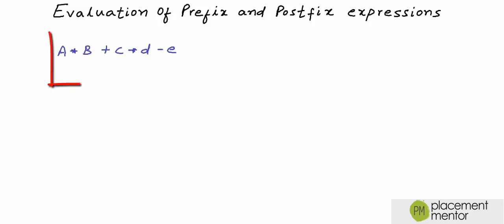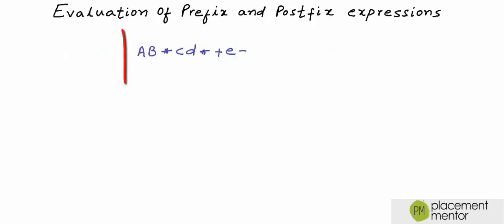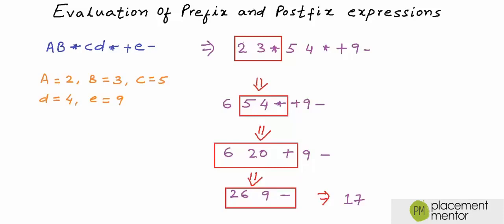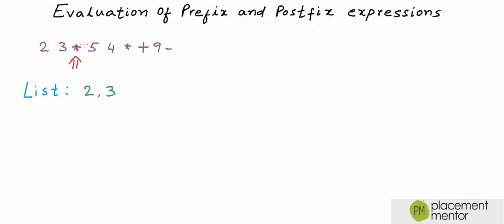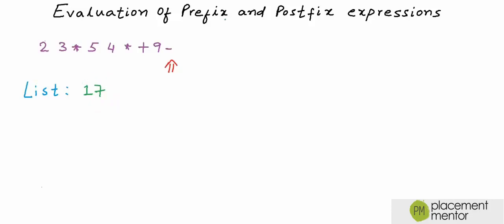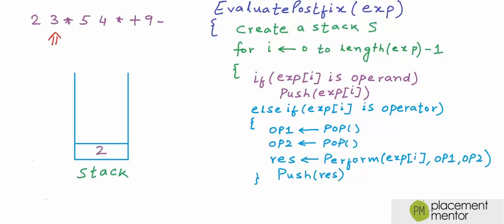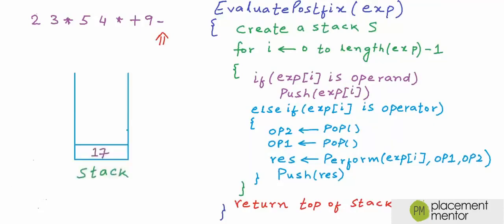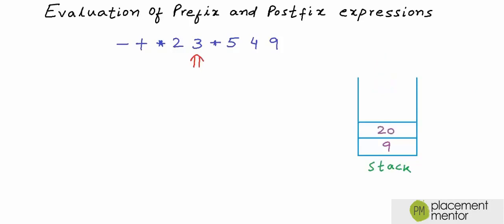DS-20: Evaluation of Prefix and Postfix expressions using stack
Evaluation of Prefix and Postfix expressions using stack